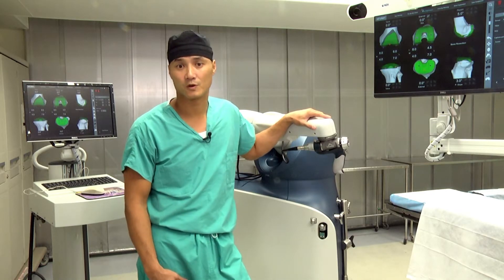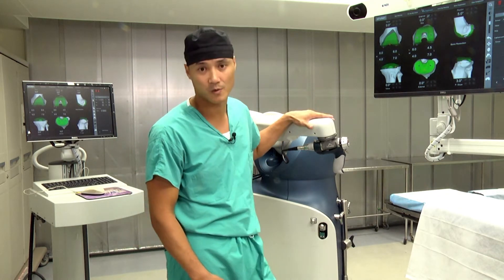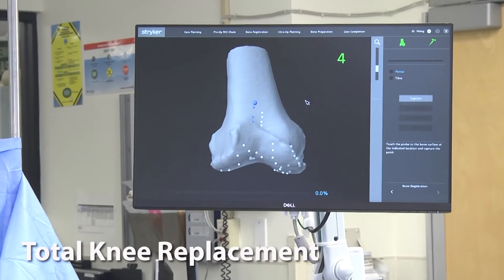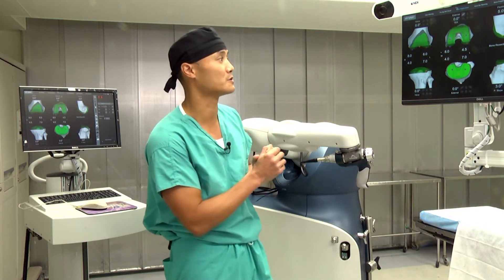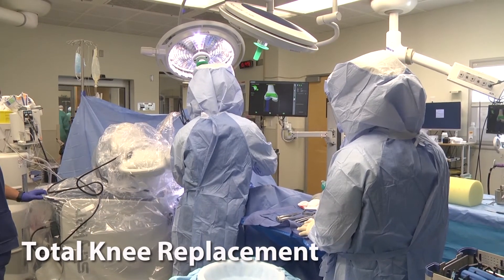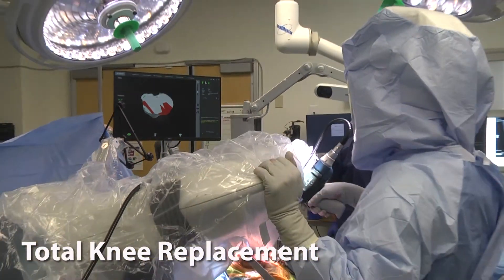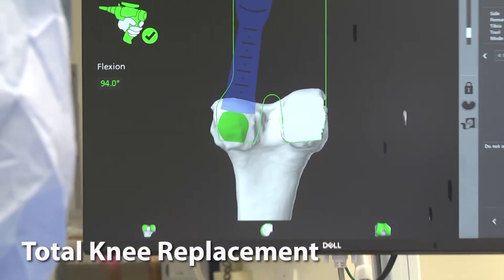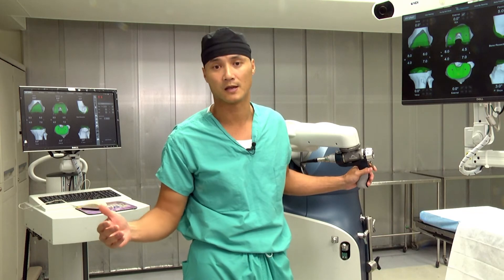Robotic Assisted Surgery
Dr. Kevin Wang discusses the advantage of robotic-assisted surgery technology including accuracy, precision, and reproducibility which helps minimize downtime in patients and a faster recovery to their active lifestyle. To learn more about Dr. Wang, please